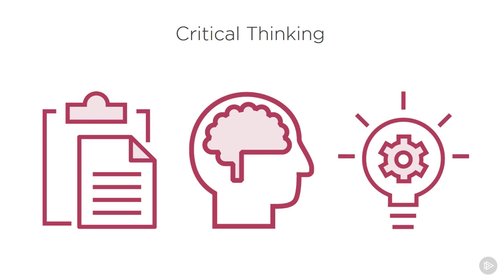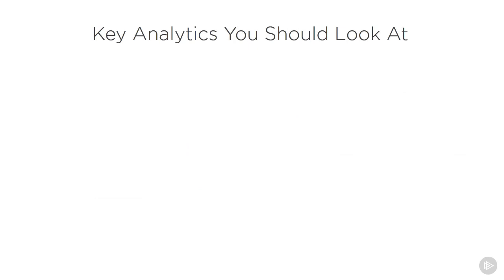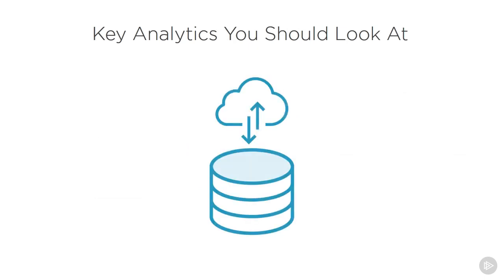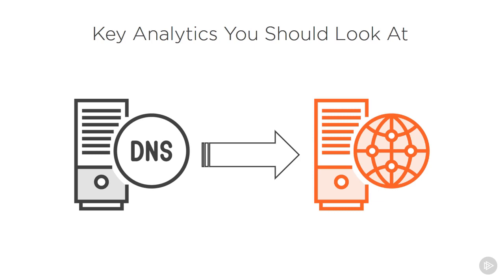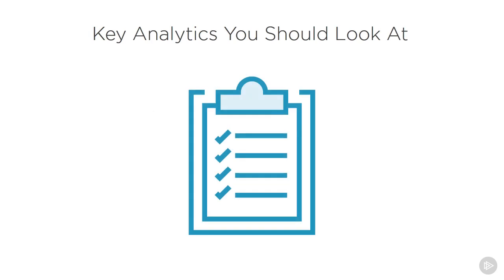Enterprise Security - Policies, Practices, and Procedures - 05 Trend Analysis